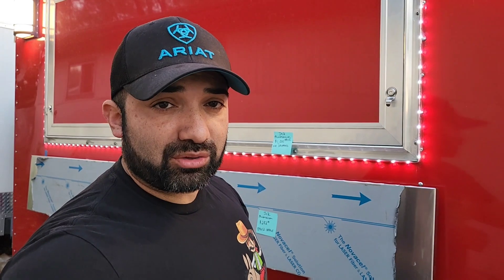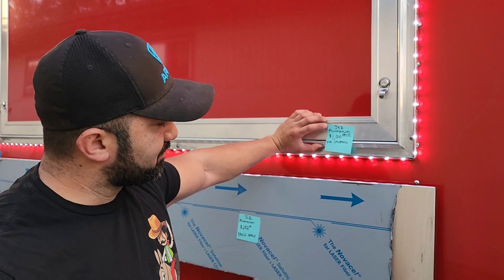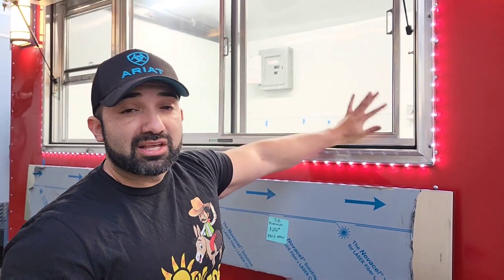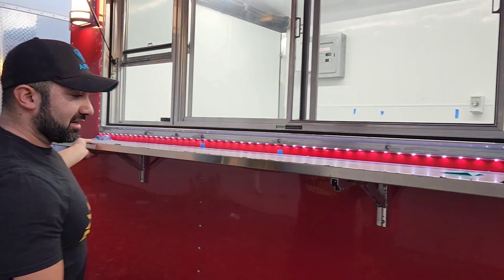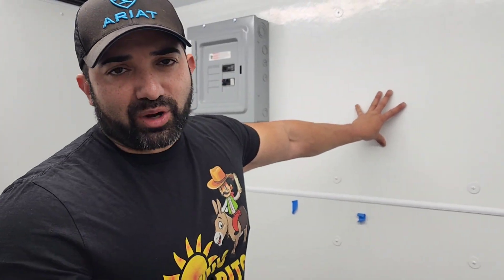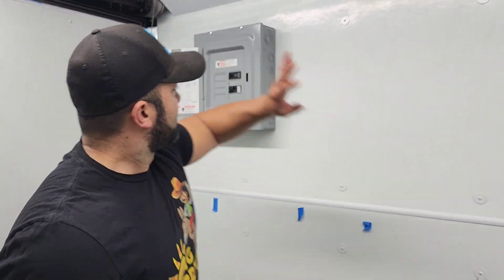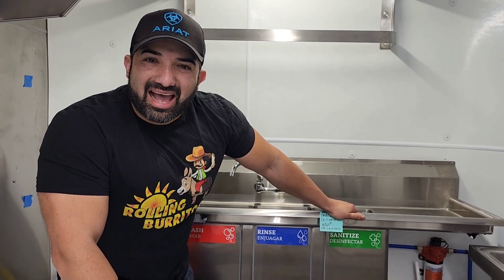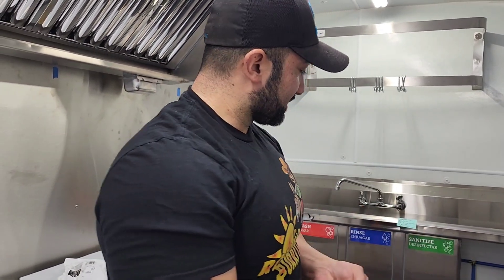How much does a Food Truck Cost?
Welcome to a Walk Thru of Big Red a Food Truck I built from scratch and in today's Video I'm showing you How much the BIG ticket items cost.

Frank Baltierrez

these are products I actually use 😁

VALTERRA DRAIN

Backwater Valve

Generator 50 amp

Generator 30 amp

Generator Tray

Water pump

3 Compartment Sink

3 Compartment Sink Faucet

50 Amp Generator Plug

Breaker Panel

Romex 250 ft

14/2 wire

S/O Cord 8 gauge works up to 40 amps

Propane holder

Propane Regulator

Propane Regulator Bracket

20 GALLON

30 Gallon

Ball Valve

S.S Screws

Metal Cut off Wheel: